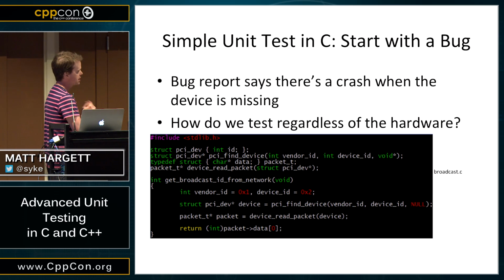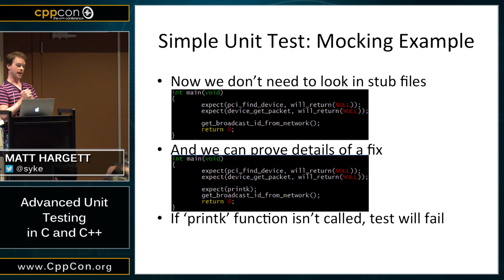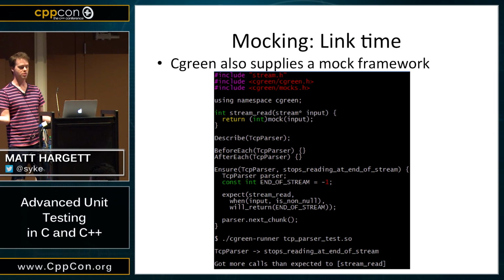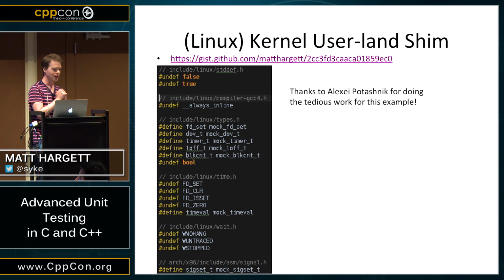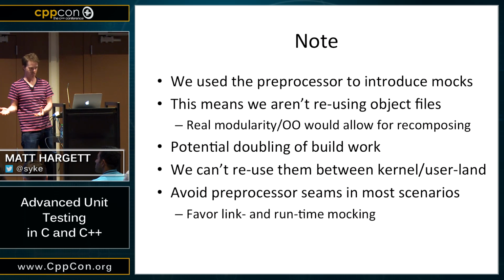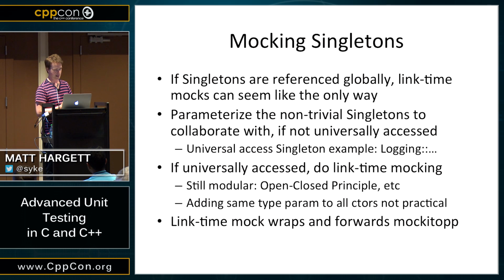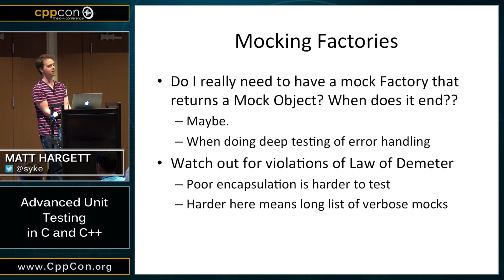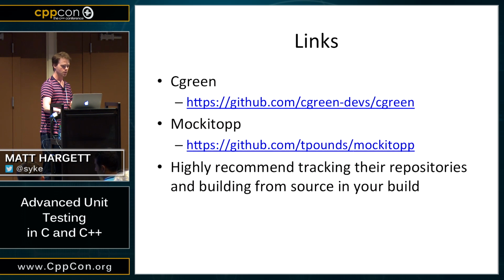CppCon 2015: Matt Hargett “Advanced Unit Testing in C & C++”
This session goes in-depth into advanced techniques to isolate and unit test C++ classes, especially those in legacy code that isn't easy to change. This builds on the Pragmatic Unit Testing in C++ talk from last year, with live code examples of safe refactorings, injecting mock objects, and potential pitfalls across different platforms and toolchains.
Matt's first programming was on a TI 99/4a with his mother, and his first reverse engineering was on an 8086 to make shareware games easier to finish. Matt co-authored Pragmatic Unit Testing in C#, and has spoken at conferences around the world on network security, reverse engineering, unit testing, and static analysis. His hobbies include world travel, playing video games, and writing/publishing indie pop songs under the moniker "the making of the making of". Matt lives in San Francisco with his husband of 14 years.